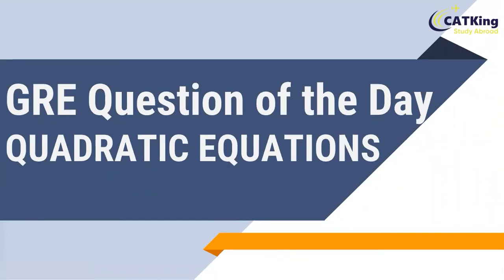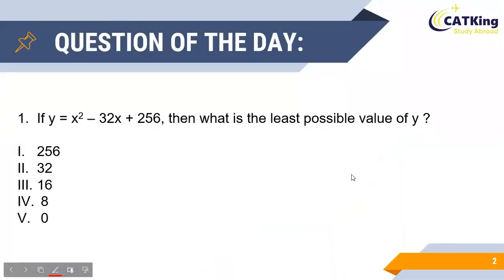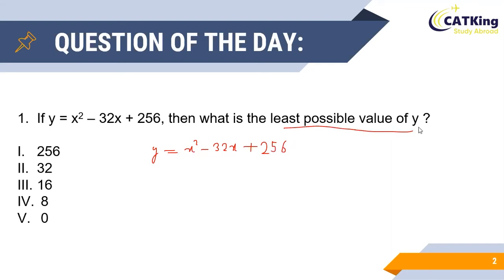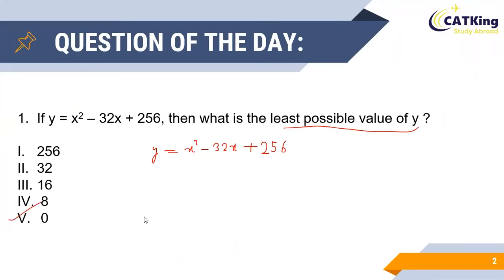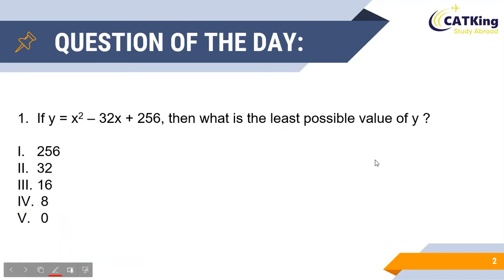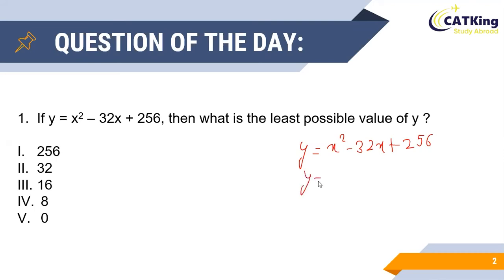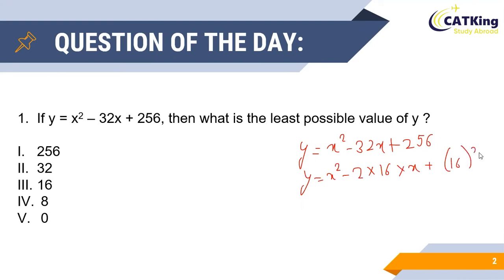GRE Maths Question of the Day: Quadratic Equations 5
Hey Guys!